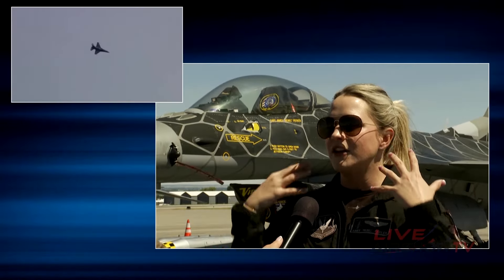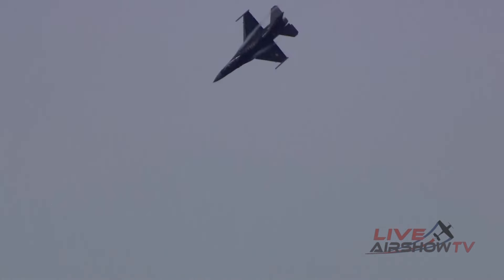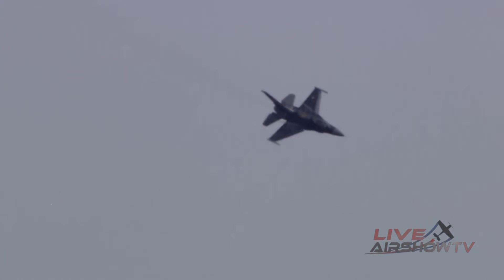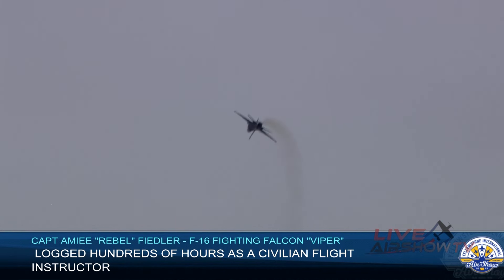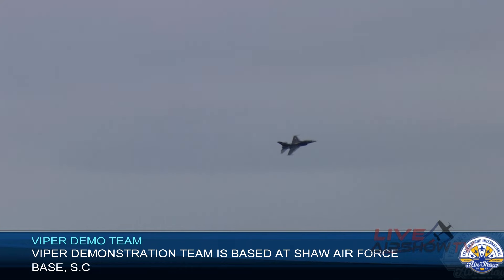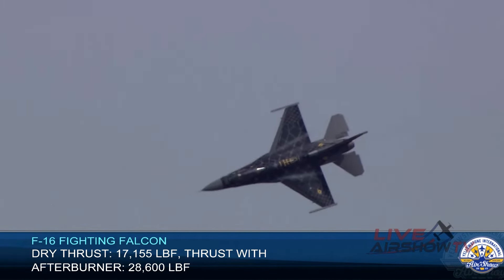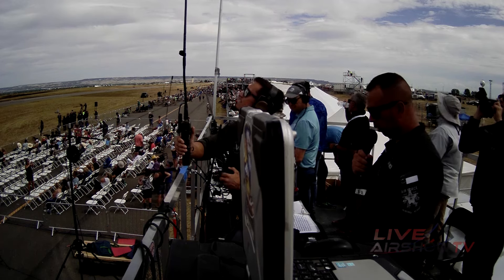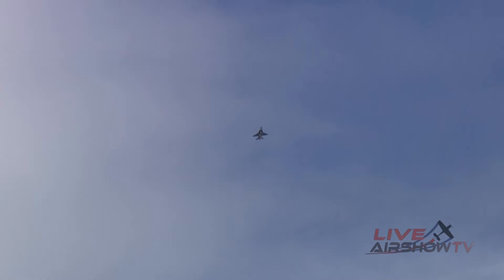Viper demo!!! Capt. Aimee "Rebel" Fiedler ROCKS the F-16 Fighting Falcon 🇺🇸🇺🇸😲👏👏👏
In one of her final demo pilot performances, Capt. Aimee "Rebel" Fiedler flew the F-16 "Viper" at the 2023 Yellowstone International Air Show in Billings, MT! 🚀✈️🔥🔥🔥😲

DEMONSTRATION HIGHLIGHTS
High Speed Pass 02:29
Triple Aileron Roll 03:17
Max Performance Turn 03:45
Four Point Roll 05:14
High Speed Pass (950ft/second!) 05:51
Falcon Turn 06:43
Slow Speed Pass | the "Rocket Launch" 08:03
Knife Edge Pass 09:05
Max Performance Climb 09:40
Dedication Pass 10:52
High Speed Pass 12:59

The Lockheed-Martin F-16C Fighting Falcon Block 50 model is a compact, multi-role fighter aircraft. It is highly maneuverable and has proven itself in more than 30 years of operations including air-to-air combat and air-to-surface attack. It provides a relatively low-cost, high-performance weapon system for the United States and 25 friendly nations.

Features
In an air combat role, the F-16's maneuverability and combat radius (distance it can fly to enter air combat, stay, fight and return) until recently have exceed that of all potential adversary fighter aircraft. It can locate targets in all weather conditions and detect low flying aircraft in radar ground clutter. In an air-to-surface role, the F-16 can fly more than 500 miles (860 kilometers), deliver its weapons with superior accuracy, defend itself against enemy aircraft, and return to its starting point. An all-weather capability allows it to accurately deliver ordnance during non-visual bombing conditions.

The cockpit and its bubble canopy give the pilot unobstructed forward and upward vision, and greatly improved vision over the side and to the rear. The seat-back angle was expanded from the usual 13 degrees to 30 degrees, increasing pilot comfort and gravity force tolerance. The pilot has excellent flight control of the F-16 through its "fly-by-wire" system. Electrical wires relay commands, replacing the usual cables and linkage controls. For easy and accurate control of the aircraft during high G-force combat maneuvers, a side stick controller is used instead of the conventional center-mounted stick. Hand pressure on the side stick controller sends electrical signals to actuators of flight control surfaces such as ailerons and rudder.

Avionics systems include a highly accurate enhanced global positioning and inertial navigation systems, or EGI, in which computers provide steering information to the pilot. The plane has UHF and VHF radios plus an instrument landing system. It also has a warning system and modular countermeasure pods to be used against airborne or surface electronic threats. The fuselage has space for additional avionics systems.

ABOUT THE PILOT -- CAPT. AIMEE "REBEL" FIELDER
[Source: Shaw.af.mil ]
Captain Aimee Fiedler    the United States Air Force F-16 Viper Demonstration Team commander and pilot stationed at Shaw Air force Base in Sumter, S.C. As the Viper Demo Team commander, she is responsible for representing Air Combat Command, the United States Air Force, the Department of Defense and the United States of America at more than 20 air shows annually.

She leads the 8-member Viper Demonstration Team and showcases the Viper's exceptional maneuverability for millions of spectators each year. Capt. Fiedler is thrilled to be the leader of the F-16 Viper Demonstration Team and to inspire the next generation of pilots and maintainers.
Capt. Fiedler is from New Braunfels, Texas. After graduating from Seguin High School, she attended South Dakota State University, graduating in 2013 with a Bachelor of Science in Aviation Education.

Capt. Fiedler flight instructed as a civilian at SDSU from 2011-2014 and then moved to Annapolis, Maryland and flight instructed at the Navy Annapolis Flight Center from May 2014 to September 2015. During her time in Maryland she flew 1,300 hours with over 900 instructor hours. She then attended Officer Training School in July 2016 and graduated in September 2016.

Capt Fiedler then attended Undergraduate Pilot Training and Introduction to Fighter Fundementals, graduating in 2018. She then attended F-16 Viper B-course at Holloman AFB, New Mexico.

Following graduation from B-course, Capt. Fiedler was stationed at Kunsan Air Base, Korea where she served from 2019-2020. Capt. Fiedler moved to Shaw AFB in November 2020. She was assigned to the 55th Fighter Squadron as an operational F-16 Flight Lead.

While assigned to the 20th Fighter Wing, she was selected to be the United States Air Force F-16 Viper Demonstration Team pilot.

Thanks to @turntotheskiesaviationphot629 for thumbnail image!